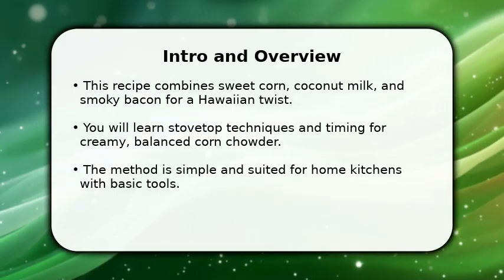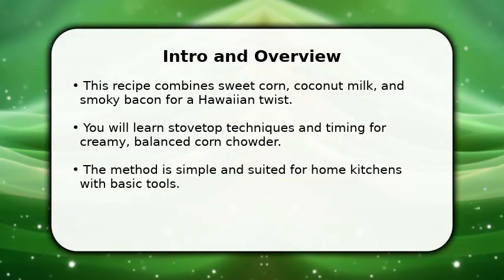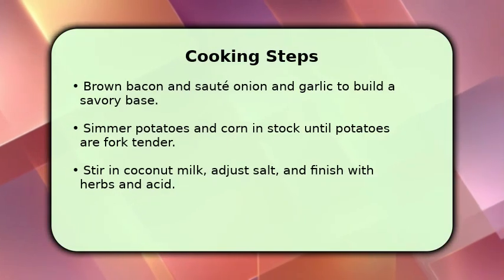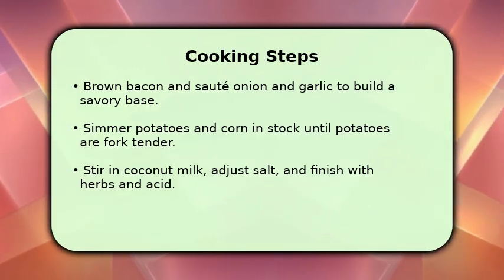How To Make Corn Chowder Hawaiian Style (Only Way)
How To Make Corn Chowder Hawaiian Style (Only Way) | 🔒 Surfshark VPN Deal — Stay private and secure. $1.99/mo + 3 Months Free ▸

We'll guide you through every step of the process, from preparing the ingredients to cooking the chowder to perfection. With our easy-to-follow instructions and mouth-watering visuals, you'll be able to recreate this Hawaiian classic in no time. So grab your apron and let's get started!